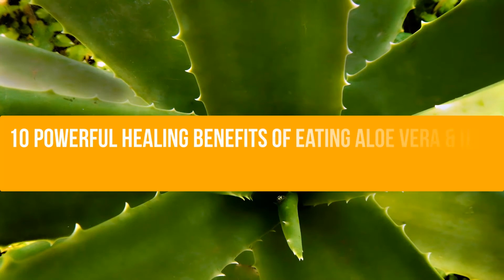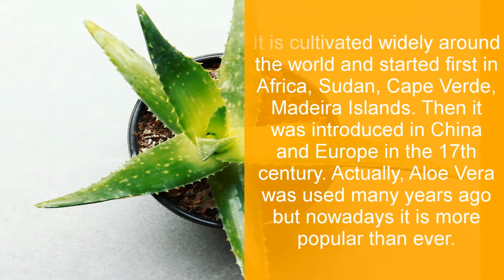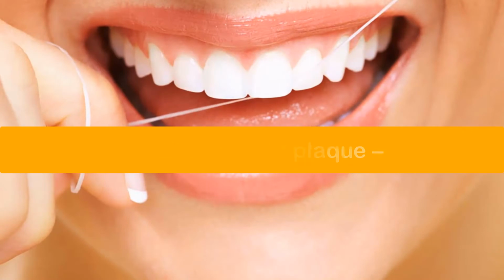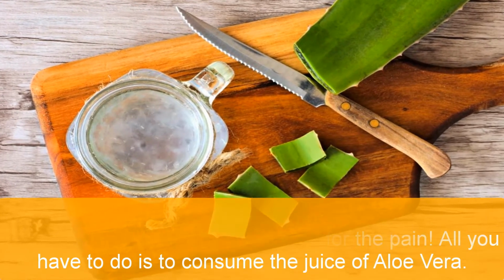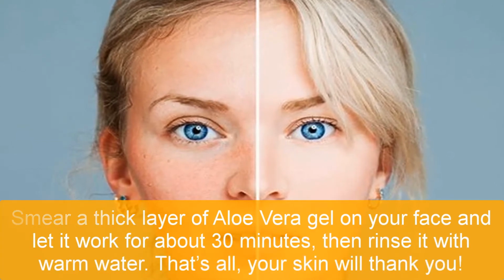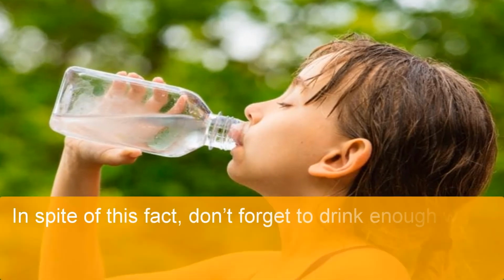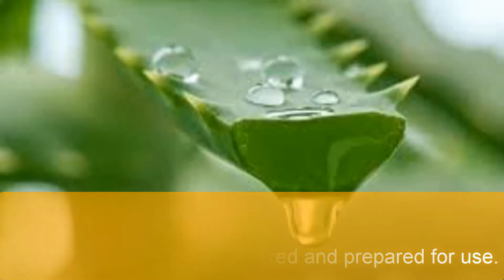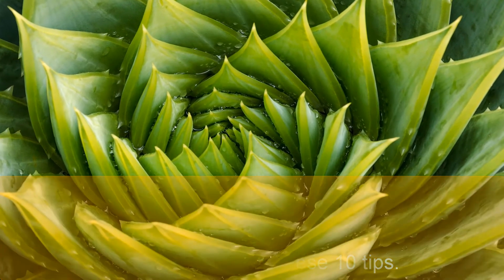10 Powerful Healing benefits of Eating Aloe Vera & How to Prepare it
Hello everyone! In today’s video, we’ll show you the top 10 benefits of eating Aloe Vera. From boosting your immune system to combating dehydration and improving skin health, Aloe Vera is one fantastic plan that you should certainly try out! And, if you watch this video until the end, we’ll also show you how to prepare your very own Aloe Vera remedies at home!

**Our Favorite Aloe Vera Products**

Aloe Pura
Pukka Herbs
Aloe Pura Body

An All Natural Guide to Healthy Clear Skin! 6 Tips to Get Your Skin Clean Forever:

Remember: A healthy life is a happy life

Health Life SIde

The information provided on this channel is for informational and learning purposes only and is not intentional as a substitute for advice from your doctor or other health care expert. You should not use the information on this channel for diagnosis or treatment of any health issue or for treatment of any medicine or other treatment. Refer to a healthcare professional before starting any diet, exercise or supplementation program, before taking any medicine, or if you suspect you might have a health issue.

COMMENT POLICY: Everyone is welcome on our channel, but we expect our audiences to be well-mannered and polite towards me and other community members as well. Wouldn't you expect the same if you had your own channel?

Any impolite, ironic, aggressive, spammy, narrow-minded or inappropriate notes will be deleted without hesitation. Constructive criticism is welcome if you politely express it.

This channel is about spreading positivity and there is zero tolerance for harmful manners in the comment section. There is plenty of pessimism in the world at present and we don't need more here.  We are Thanking you!
Antoaneta Tsocheva for FK Domestics - Independent Distributor ID 4099163